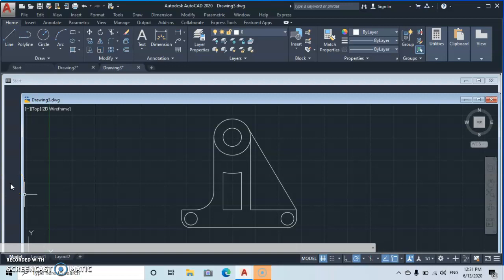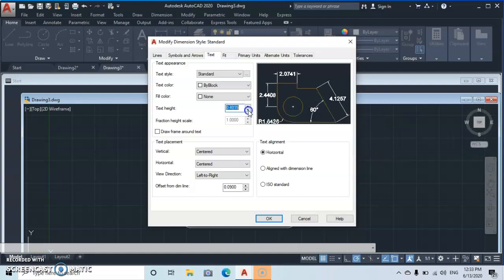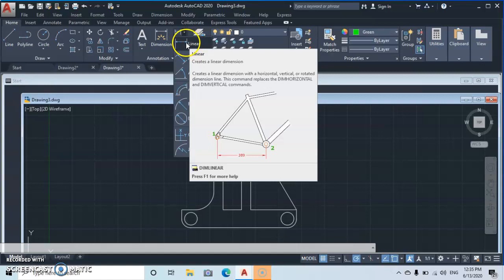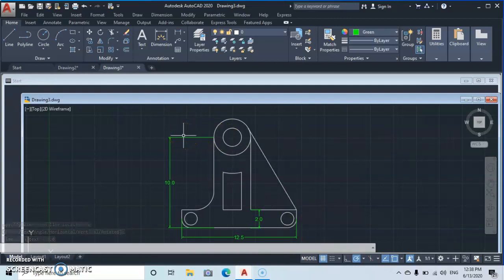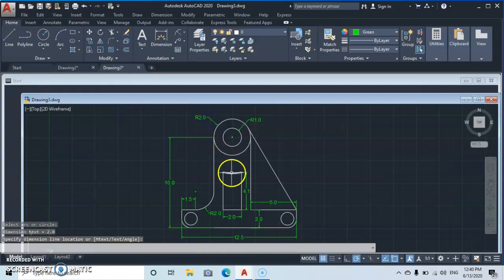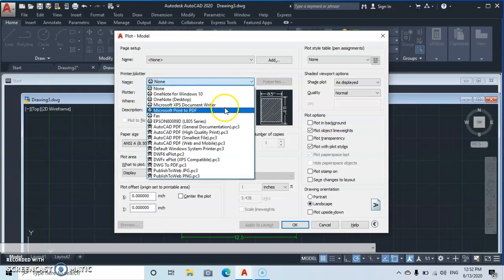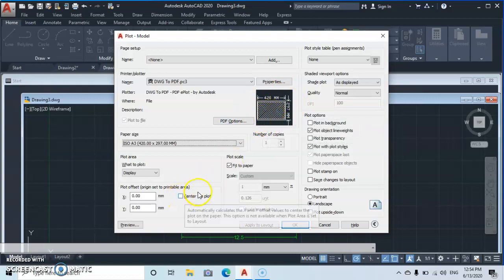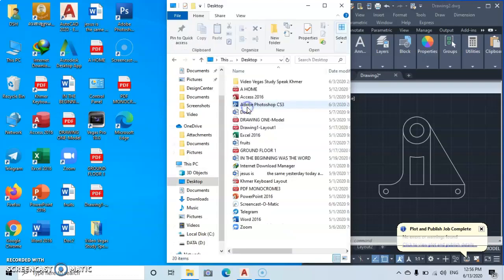AutoCAD basic tutorial for beginners part 4 of 4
AutoCAD tutorial for beginners. This tutorial is for those who want to study AutoCAD. This 2020 windows of AutoCAD software is all in one. Its the simplest version to navigate.